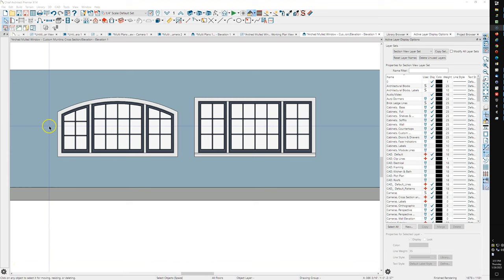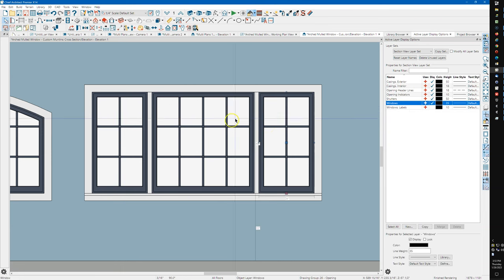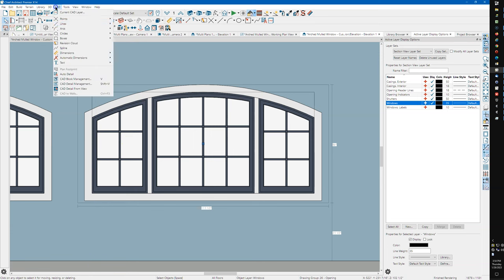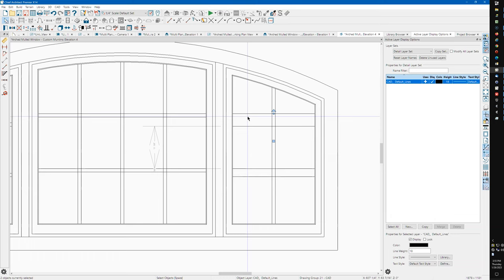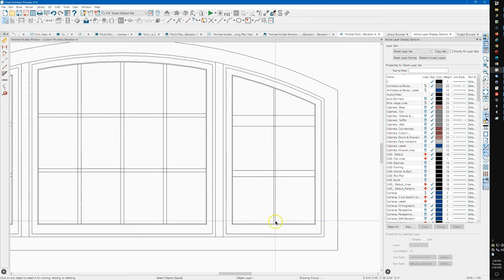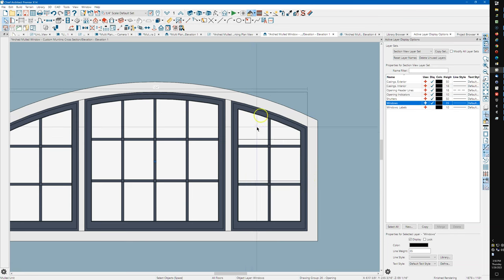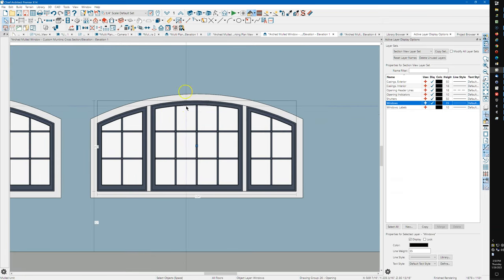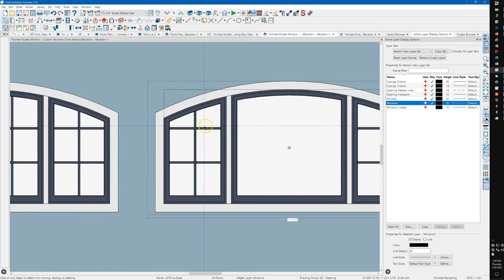Custom Muntins - Mulled Windows - Arched Divided Lites - Chief Architect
Creating Custom Muntins for an mulled arched window.